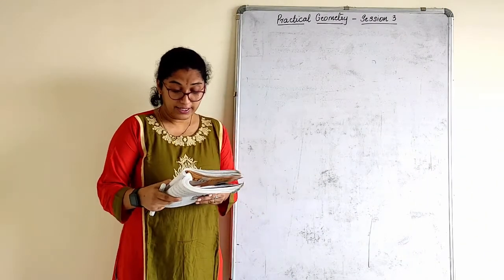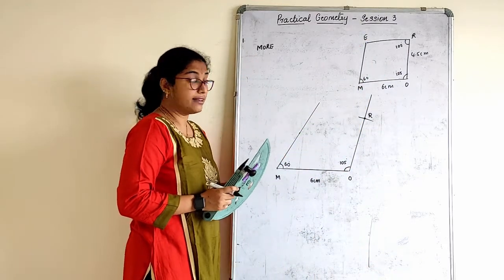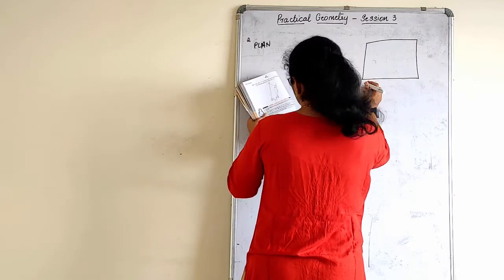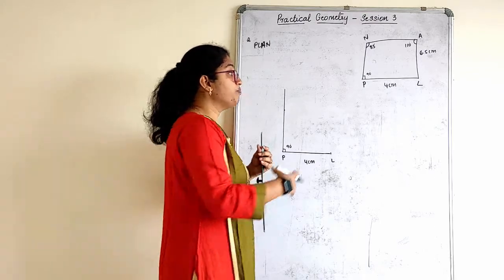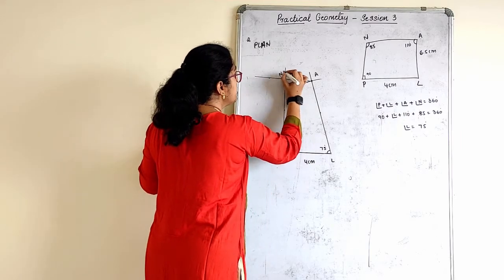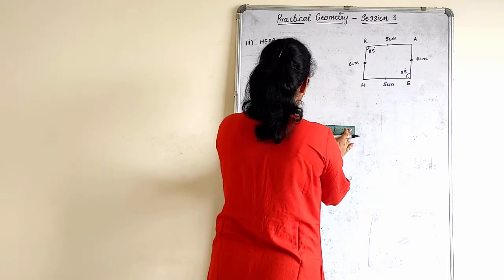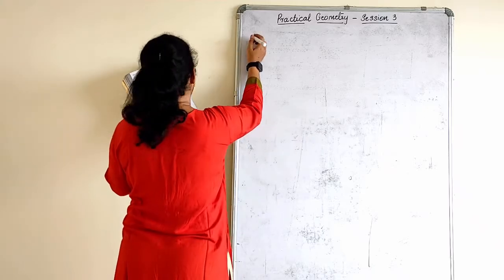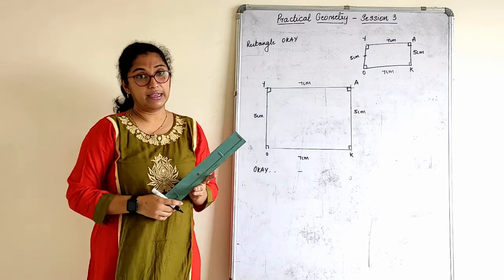Std VIII Practical Geometry Session 03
Std VIII Practical Geometry Session 03 by Raksha Kamath